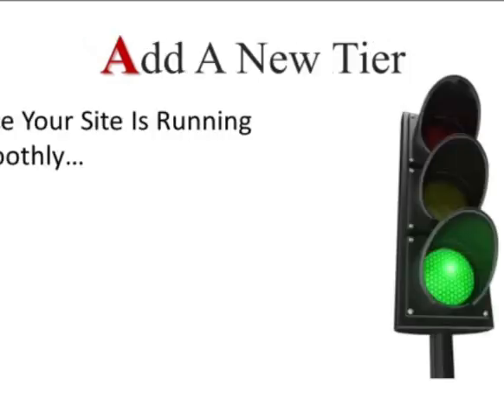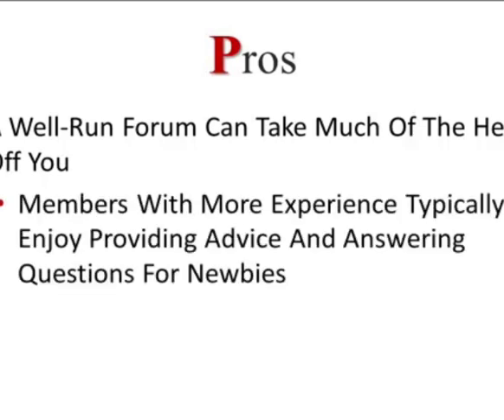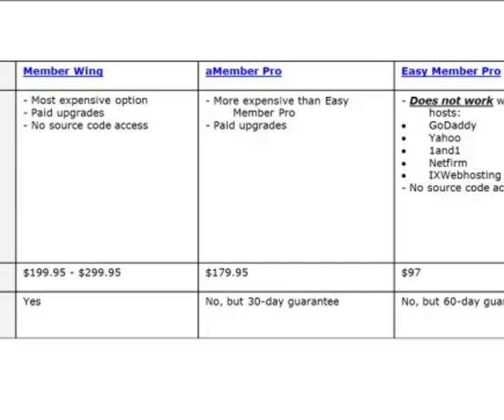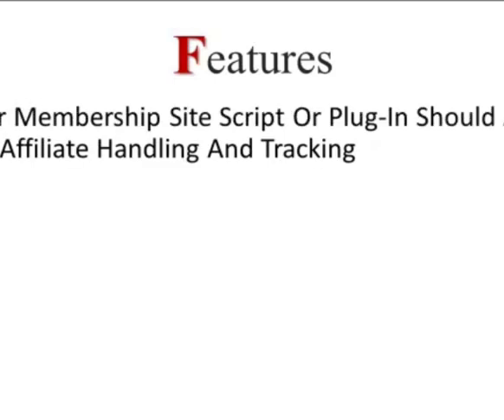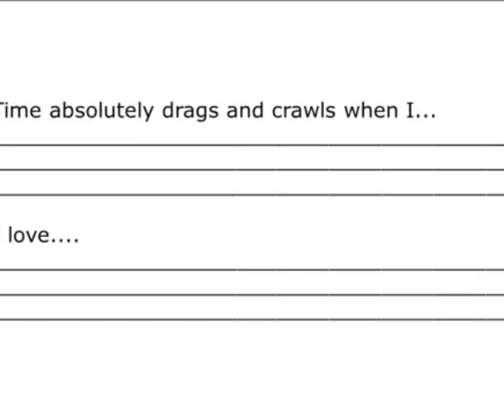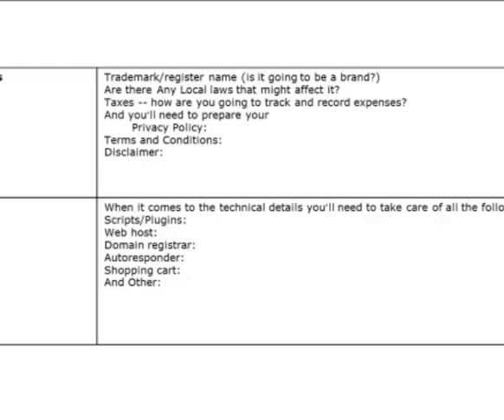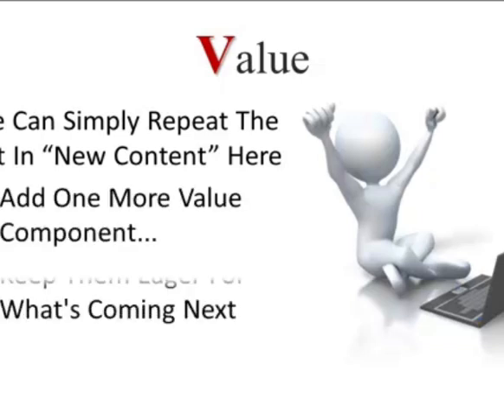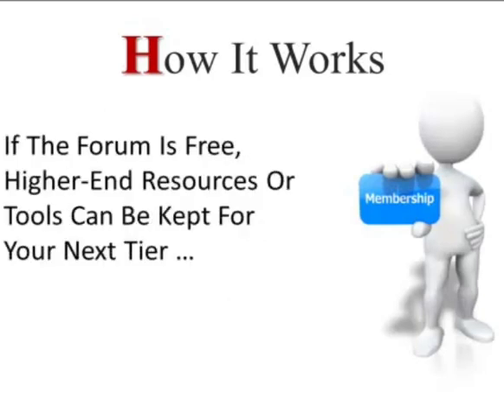100% Free To Download Course Recurring profit avalanche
😅Discover the Honest Earning Platform – 100% Free Course Download!

Whether you're a student, a stay-at-home parent, or looking for a side hustle, this course shows you how to earn money without any investment, using proven methods that work.

100% FREE to download and access

Beginner-friendly, step-by-step training

Work from anywhere at any time

Start earning within 24 hours

Join thousands who are already making daily income from home with no hidden fees, no scams – just real, honest earning.

Start now. Your path to financial freedom .

earn money online, Online Earning Tips, Work From Home, Make Money Online, Online Earnings,